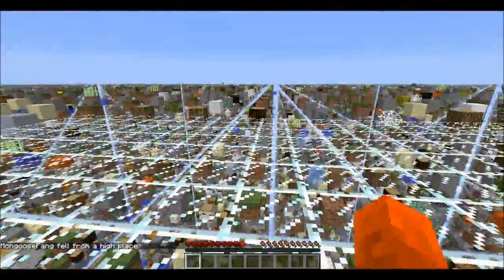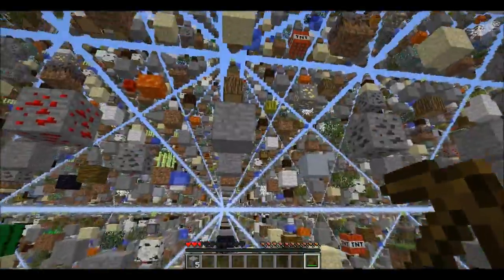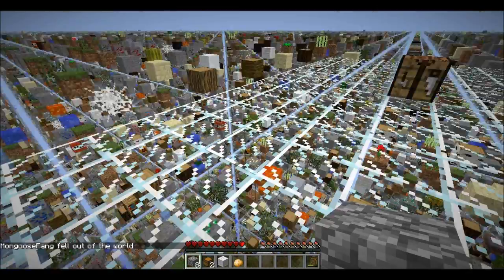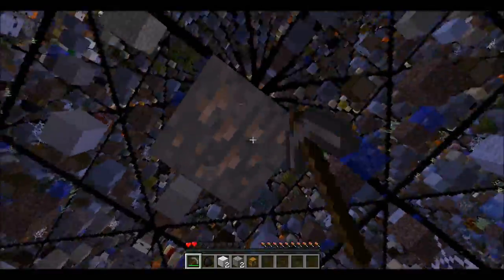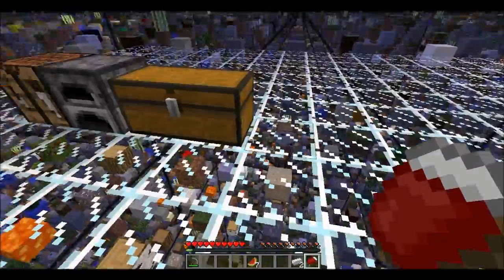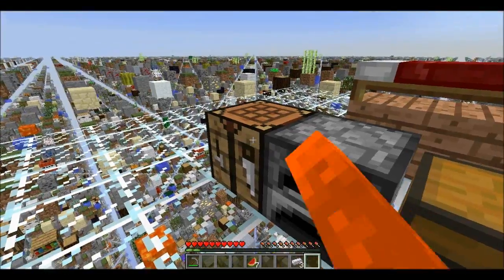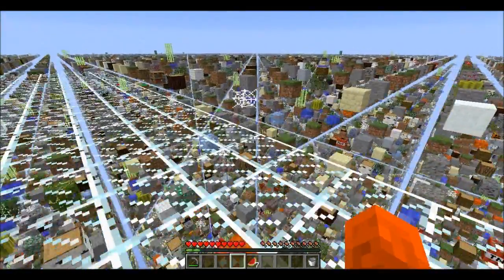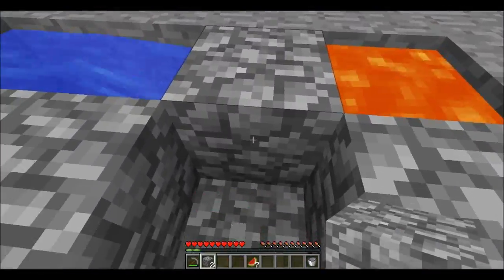Minecraft: Skygrid Survival Ep 1-COBBELSTONE GENERATOR!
Ep 1 of My New Series... SKYGRID SURVIVAL! I Hope You Enjoy!